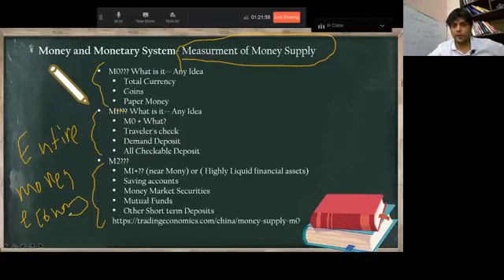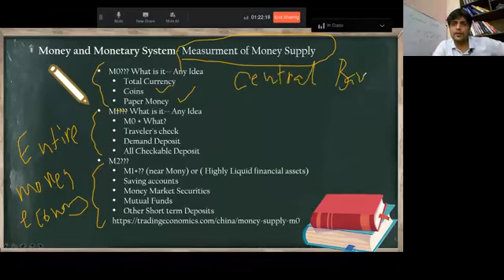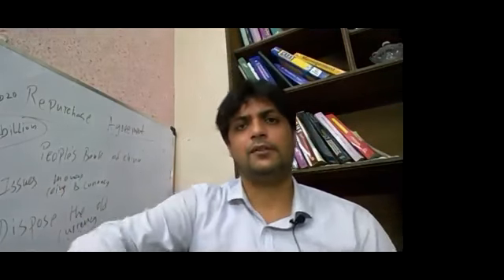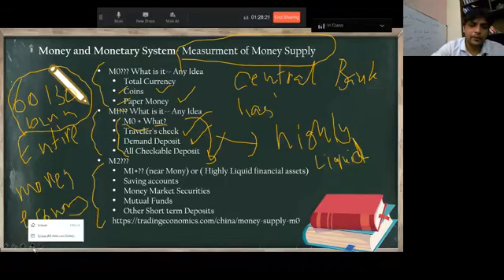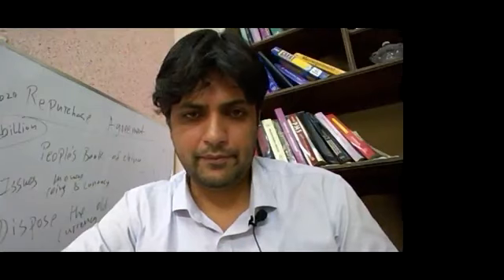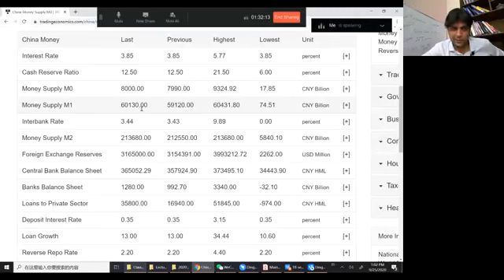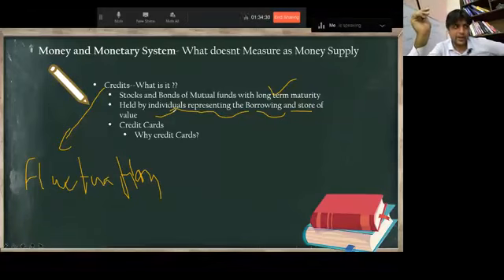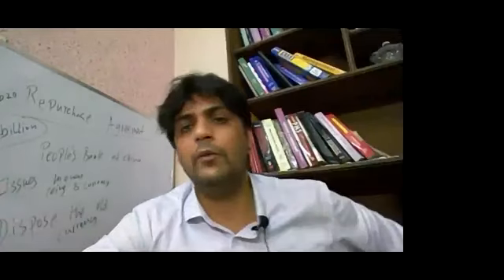Money Supply Explained | M0, M1, M2, Liquidity Levels & Credit Exclusions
This lecture provides a comprehensive explanation of how a nation’s money supply is measured using the standard classifications M0, M1, and M2. Using real 2020 monetary statistics from China—and comparisons with U.S. data—the video demonstrates how each category captures a different level of liquidity, from physical cash to broader near-money assets. The lecture also clarifies which financial instruments are excluded from money supply calculations, such as credit card limits and long-term investments, due to their fluctuating value and lack of underlying deposits.

✔ What M0, M1, and M2 represent in monetary economics
✔ Why M0 = physical currency issued by the central bank (most liquid base money)
✔ What gets included in:
  • M1 (currency + checkable deposits + liquid instruments)
  • M2 (M1 + savings + near money + money market securities)
✔ How liquidity changes from M0 → M1 → M2
✔ Real-world 2020 figures from the Chinese money supply system
✔ Comparison between China’s and the U.S. liquidity structure
✔ Why credit card limits and long-term financial assets are excluded
✔ Importance of money supply for financial stability and economic policy

📌 Key Takeaways
- M0 includes only physical cash; M1 and M2 progressively add more liquid assets.
- Broader measures (M2) capture the money available for savings, investment, and spending.
- Money supply indicators help assess liquidity, economic activity, and monetary policy needs.
- Credit card limits do NOT count as money because they are not deposits and fluctuate frequently.
- Long-term financial instruments are excluded because they are not immediately liquid.
-China and the U.S. differ in their money supply composition due to structural financial differences.

Understand how money supply is measured using M0, M1, and M2, with real examples from China’s 2020 data and explanations of what is excluded, such as credit and long-term assets.

Should the next video cover Money Creation, Monetary Policy Tools, or Central Bank Operations?
Comment your choice!

M0, M1, and M2 measure increasing levels of liquidity in a nation’s money supply. M0 is physical cash, M1 adds liquid deposits, and M2 includes near-money assets. Credit limits and long-term securities are excluded due to fluctuating value and lack of underlying deposits.